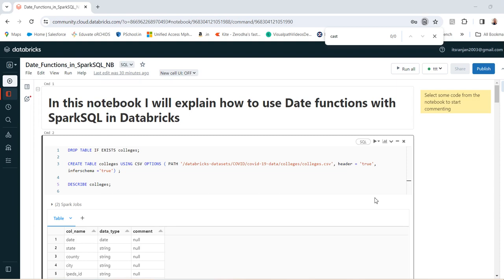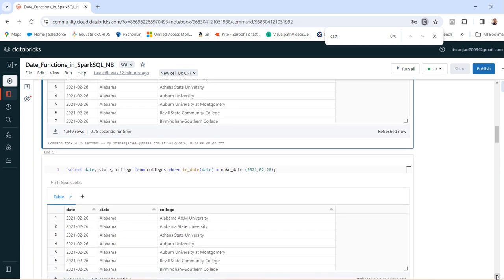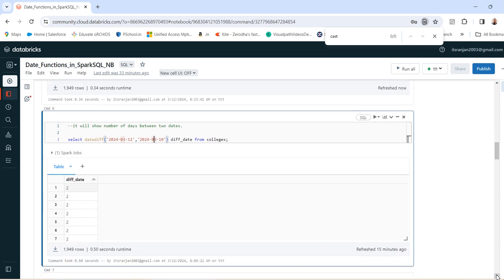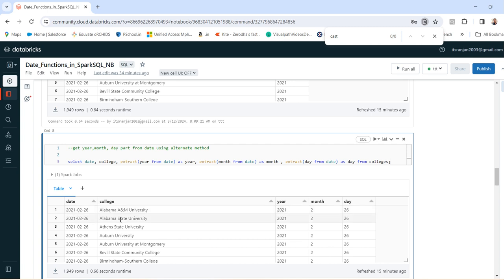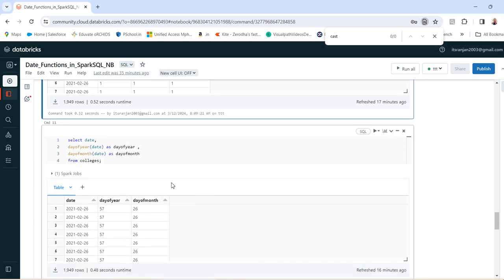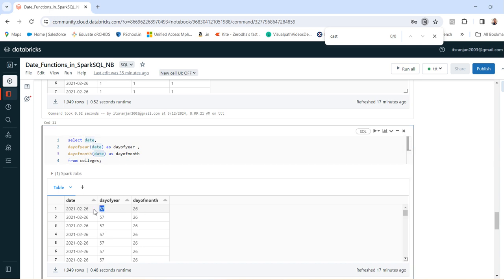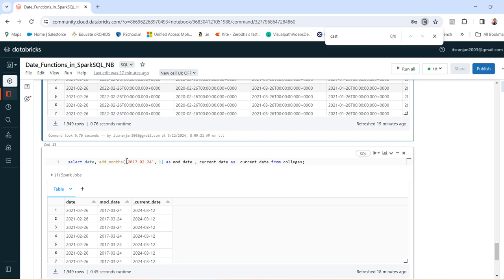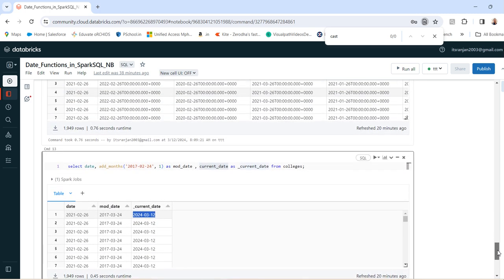SparkSQL Date function in Databricks